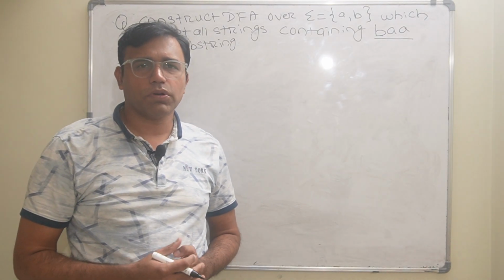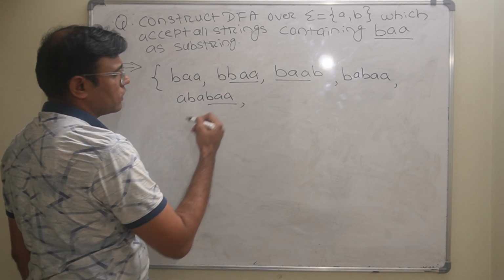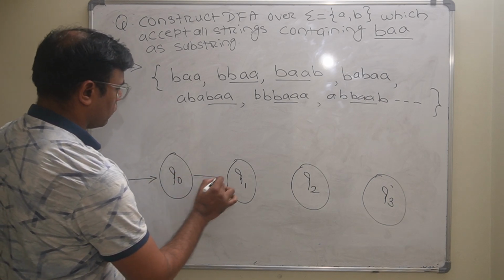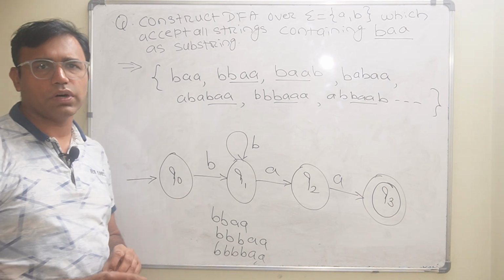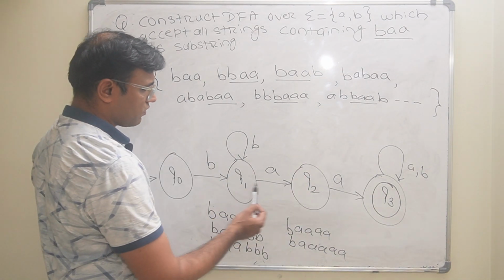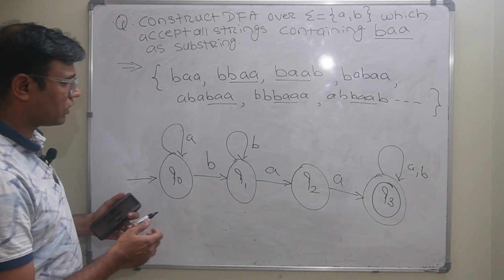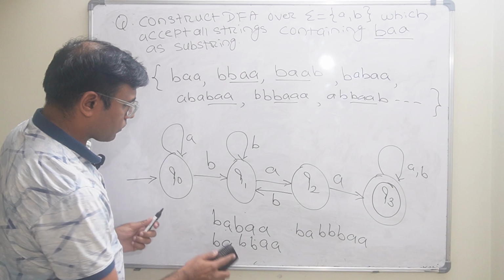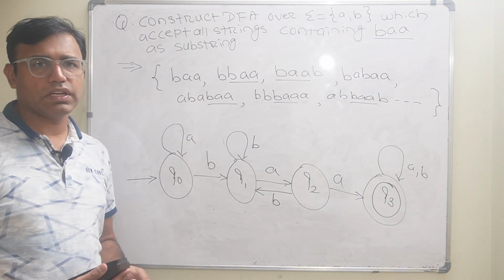DFA Accepts Substring baa | Automata Theory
In this video, we will explore the construction and functionality of a DFA designed to accept strings containing the substring "baa". Whether you're a computer science student, a programming enthusiast, or someone curious about automata theory, this tutorial will provide a clear and comprehensive guide to understanding and building this specific DFA.

Mastering Deterministic Finite Automata (DFA)